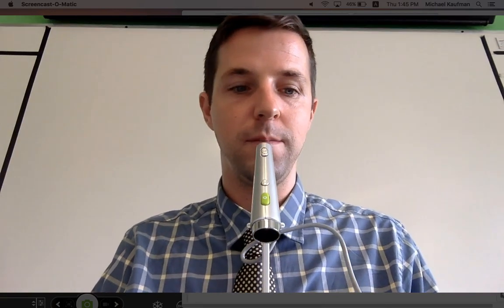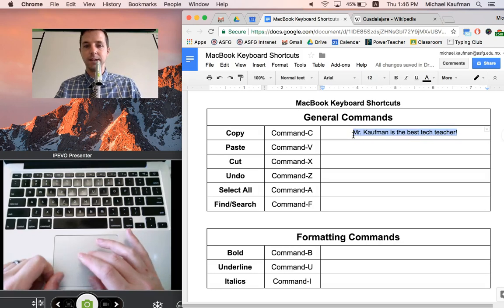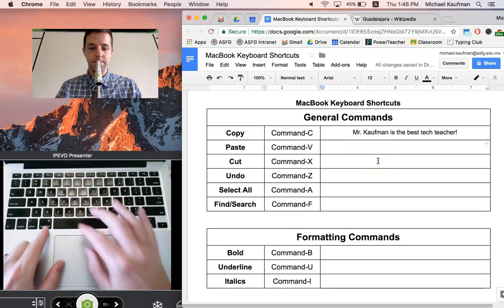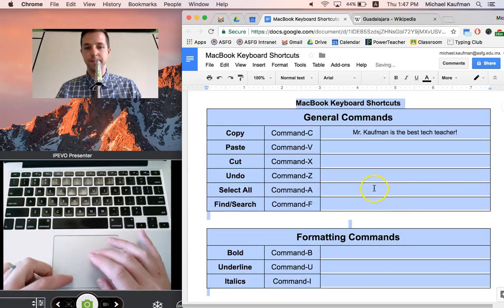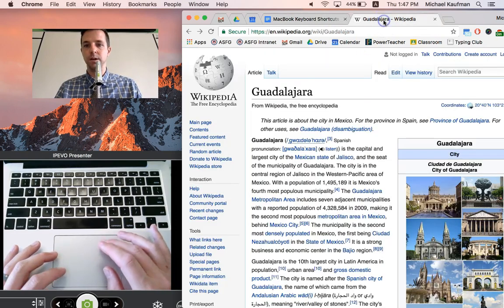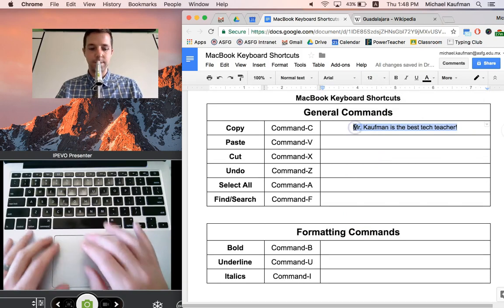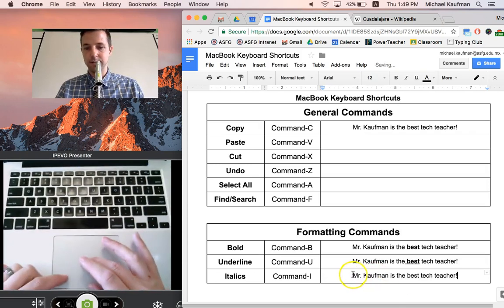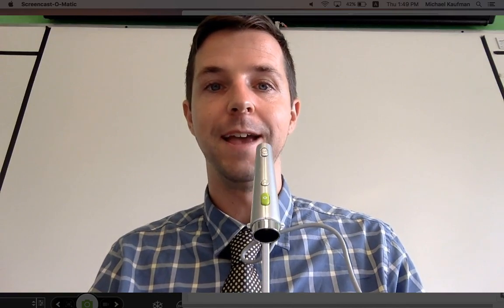MacBook Keyboard Shortcuts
In this tutorial you will see how to use some of the basic keyboard shortcuts on a MacBook.